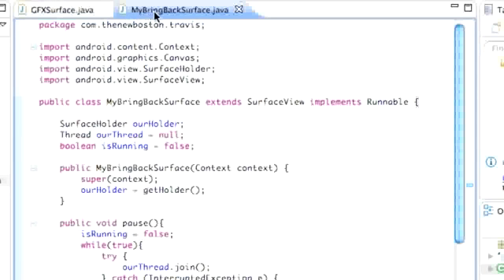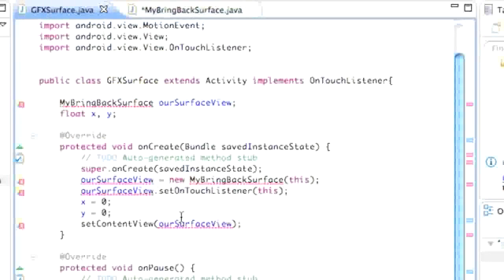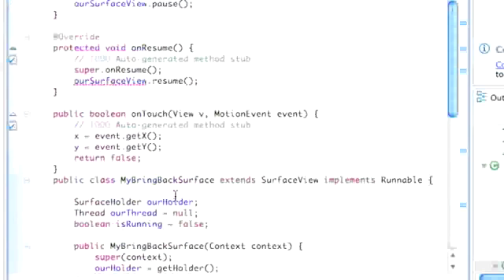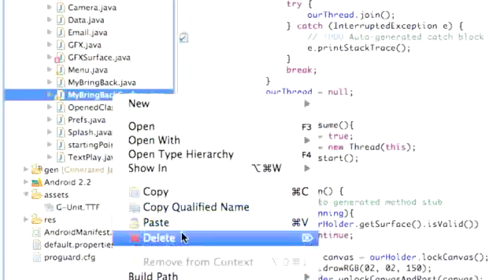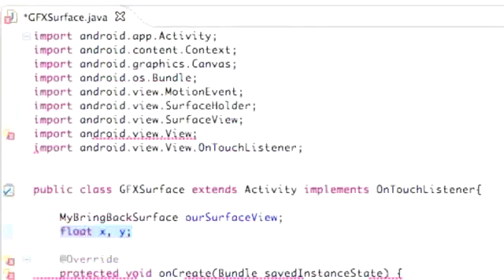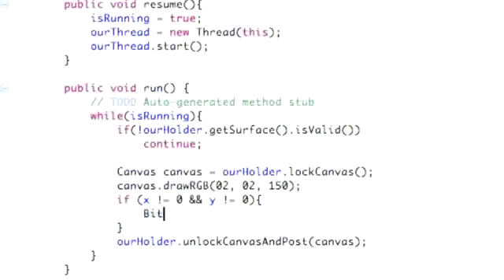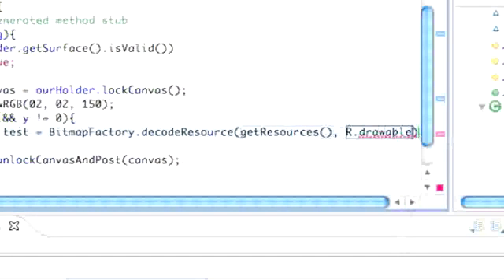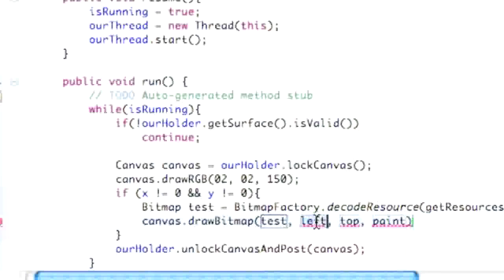Android Application Development Tutorial 72 Defining a Class within a Class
Defining a Class within a Class in Android Application Development Tutorial   72